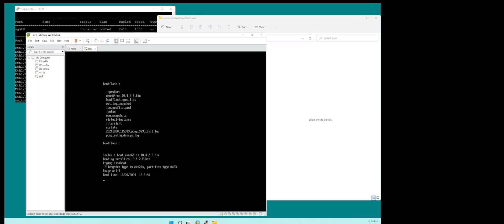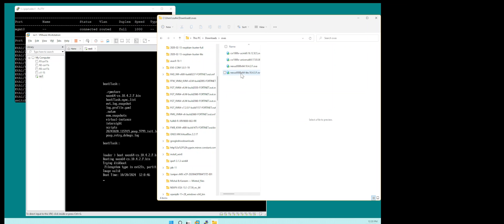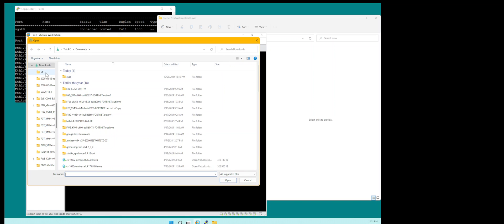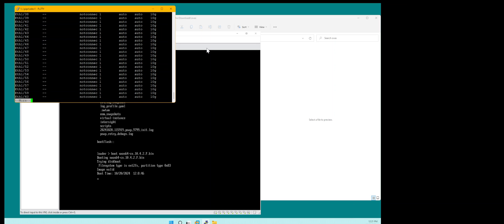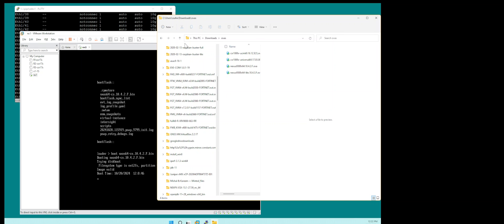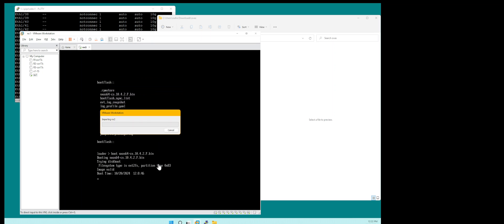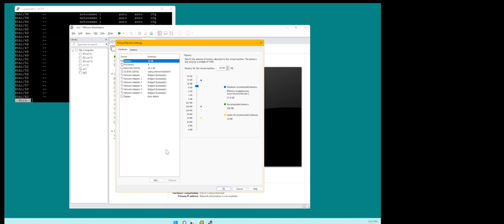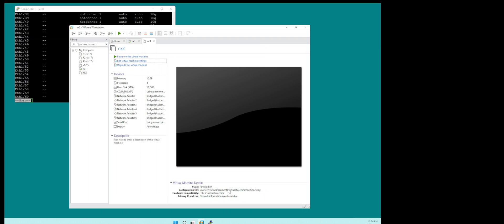Bringing up Cisco Nexus 9k vm on VMware Workstation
this illustration show how with a little hack you can bring the VM up on VMWare Workstation and get consoled in with Putty